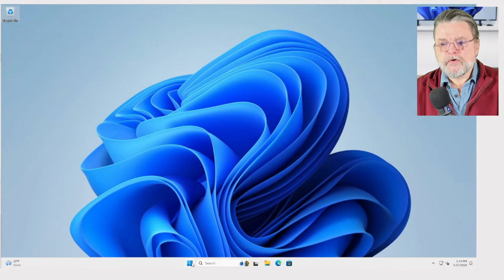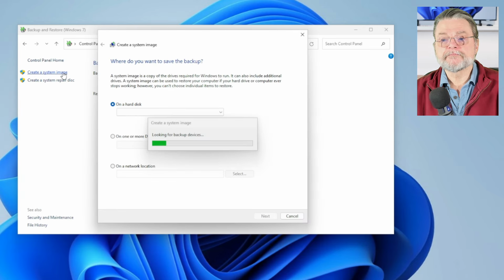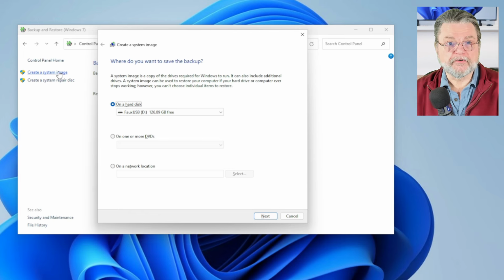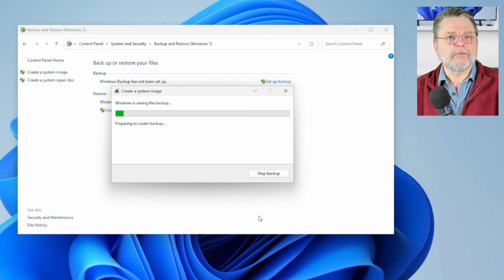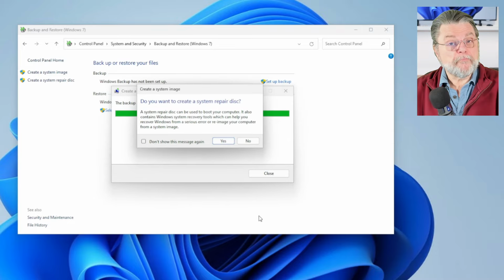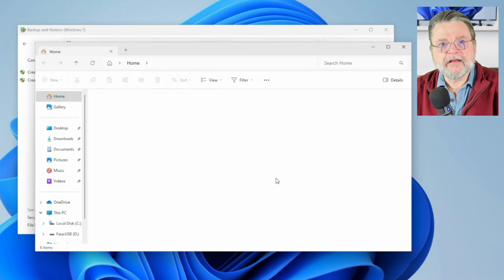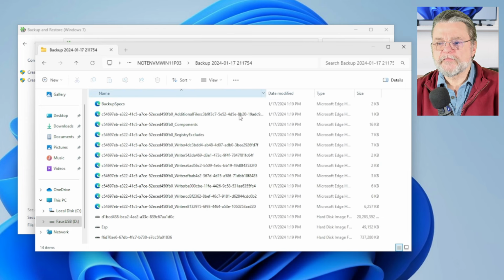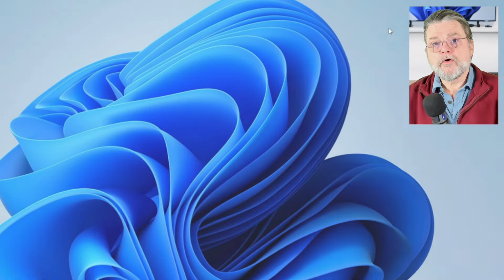How To Make A Backup Windows Image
✔️ While it's not the best tool, it's a tool you already have. Using the Windows 7 backup tool to create a backup Windows image.

✔️ Making a backup Windows image
  - Search for ‘control panel’
  - Select ‘Backup and Restore (Windows 7)’
  - Choose ‘Create a system image’
  - Select an external hard drive as the destination
The time it’ll take will vary based on the amount being backed up, and the drive speeds.

Chapters
0:00 Backup windows image
0:45 Windows 7 backup tool in Windows 11
1:20 Where to find Windows Backup
2:10 Create a system image
4:00 Backup windows image is created
5:50 What does a Windows backup image look like?